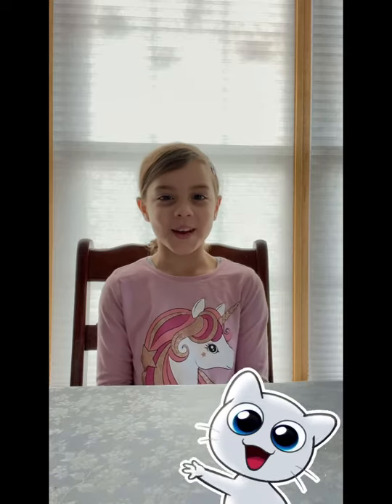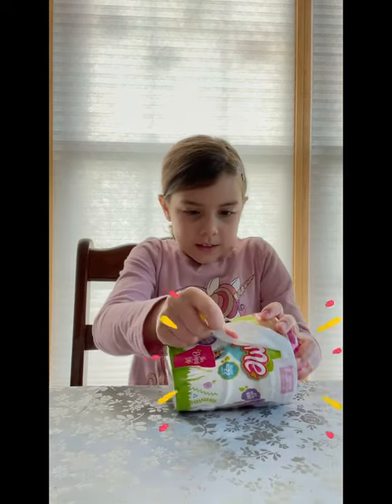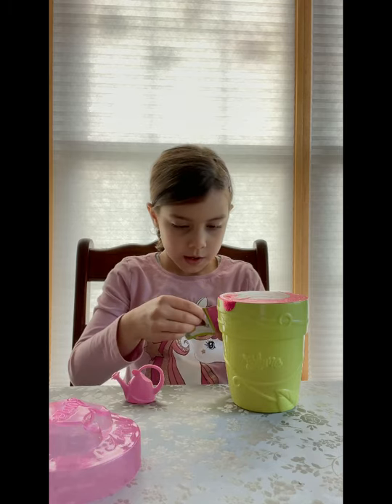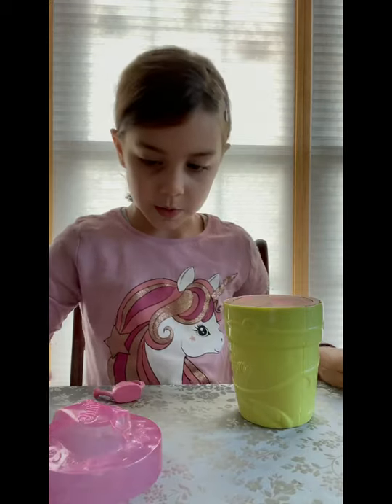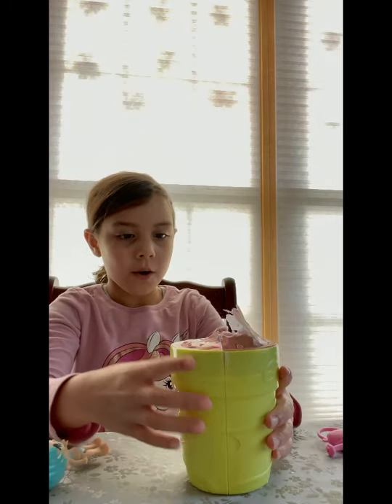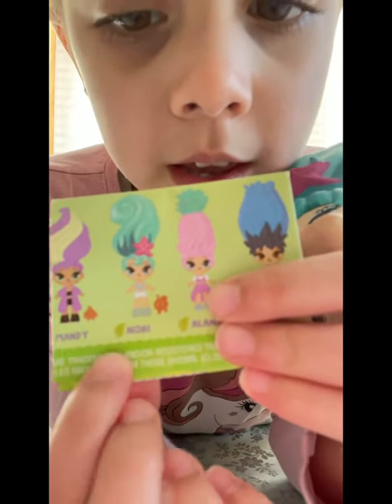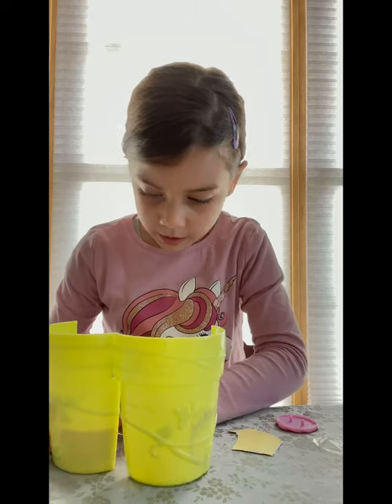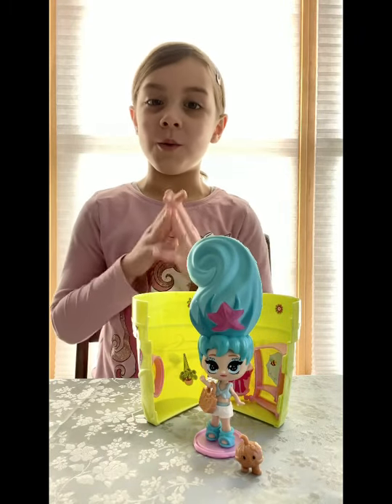Blume Doll- Molly’s Surprise!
Molly shares her surprise Blume Doll with you! Each Blume doll features unique, over-the-top hairstyles and outfits! More to come!

Check out Molly’s reaction when the Blume doll pops open!